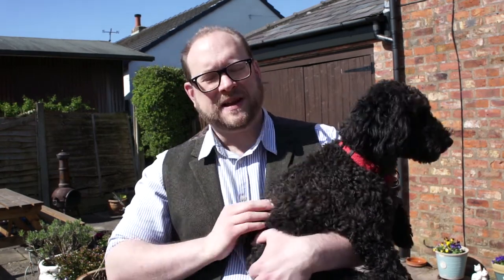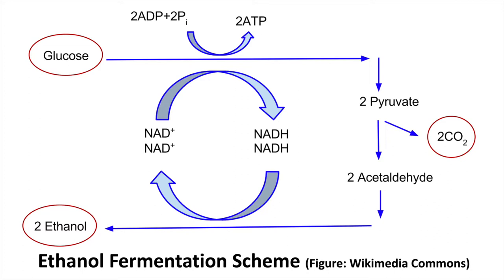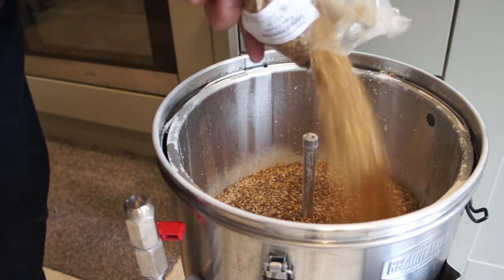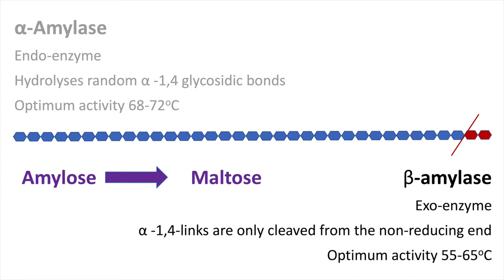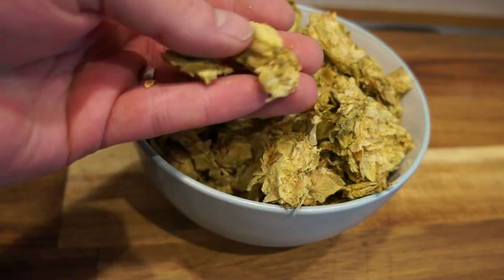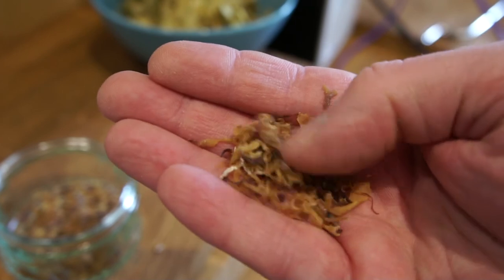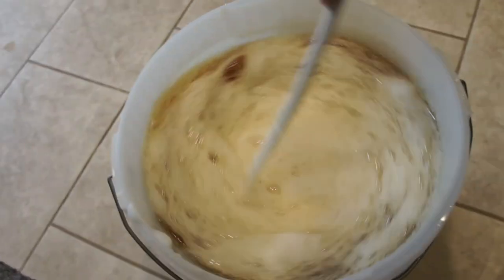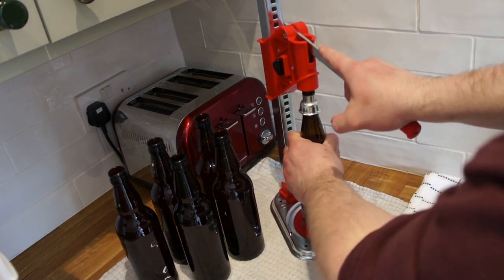FoodSHOTS Episode 1: Homebrew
An introduction to the science of beer and homebrewing, with Dr Tristan Dew of the Future Food Beacon.

For more information about Future Food research at the University of Nottingham